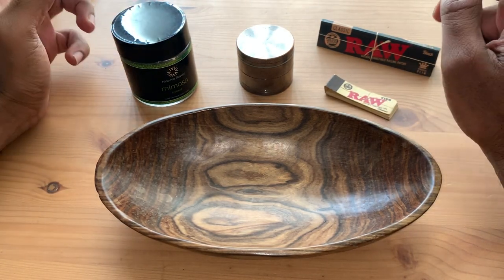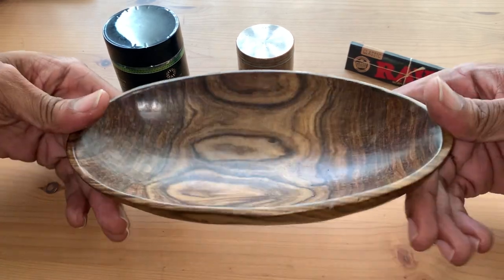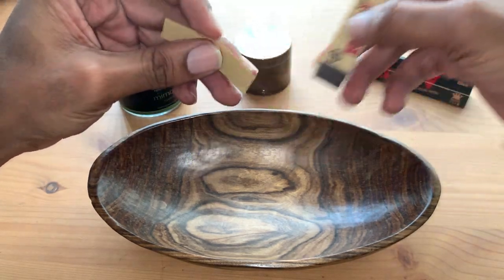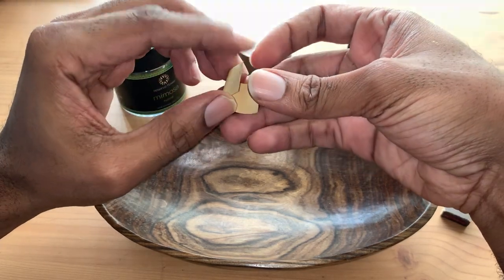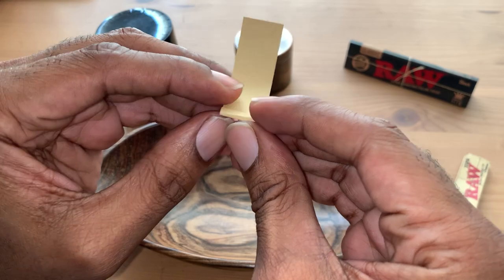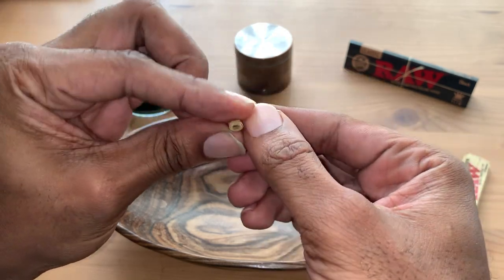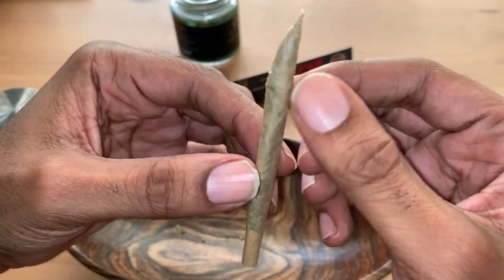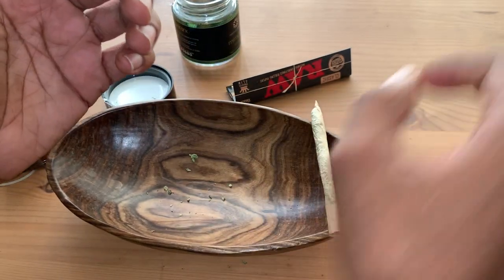How To Roll A Joint w/ Tip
rolling a joint with Verano Brand Mimosa flower & Raw Black papers w/ tips